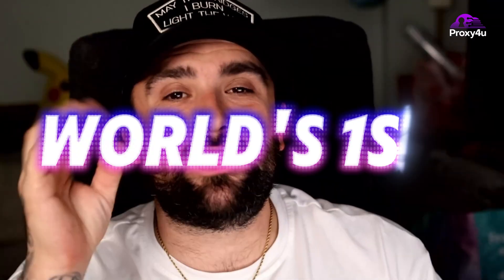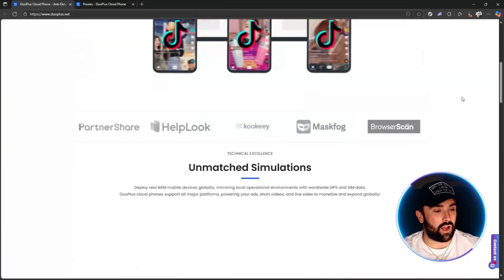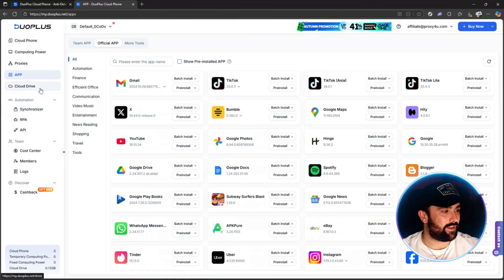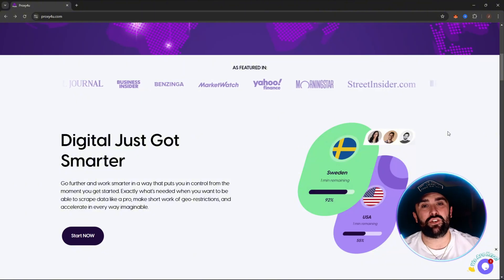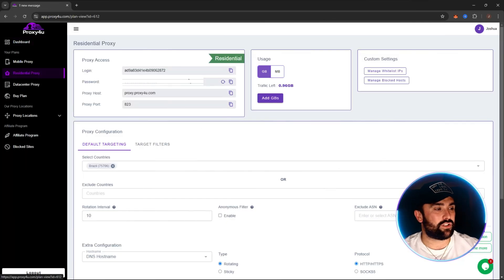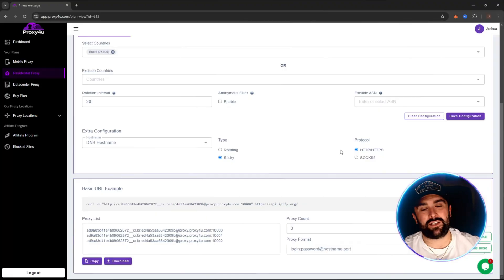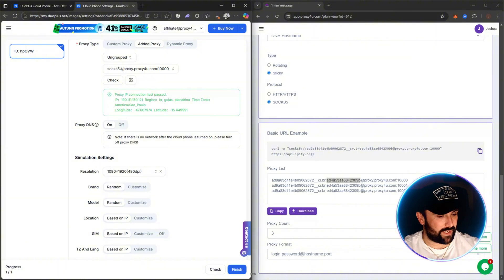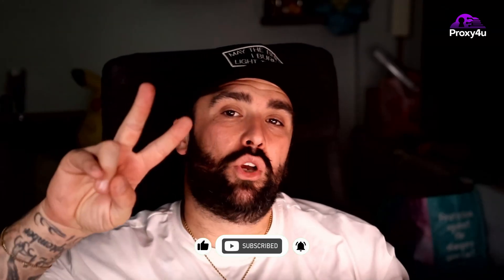How to Set Up Residential Proxy on Duoplus Using Proxy4U (Full Guide 2025)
In this video, I’ll walk you through how to set up a residential proxy on Duoplus using Proxy4U step by step. You’ll learn what a residential proxy is, how it works, and why it’s useful for maintaining stable and secure connections online. I’ll also explain how to configure Proxy4U properly with your Duoplus setup, making the whole process simple and beginner-friendly. This full tutorial will guide you on every step of setting up a residential proxy on Duoplus using Proxy4U, ensuring you get the best performance and reliability from your connection. Whether you’re new or already familiar with proxies, this video will help you understand everything about residential proxy on Duoplus with Proxy4U in a clear and practical way.

CHAPTERS:
00:00 - Intro
00:49 - DuroPLUS Cloud Phone Review
03:09 - Sponsor Segment
03:45 - Proxy4u Features
09:39 - Using Android 15 Emulator Tutorial
09:48 - Outro